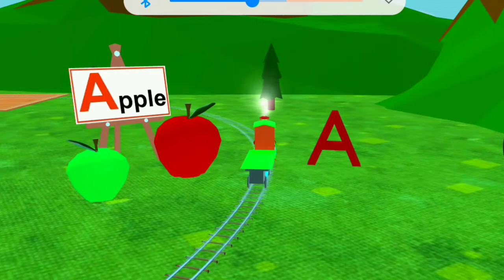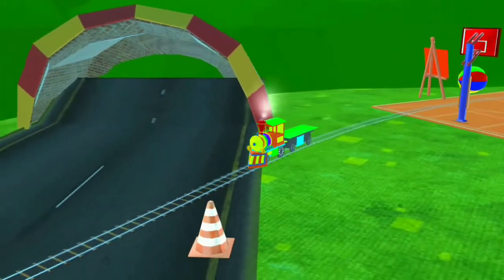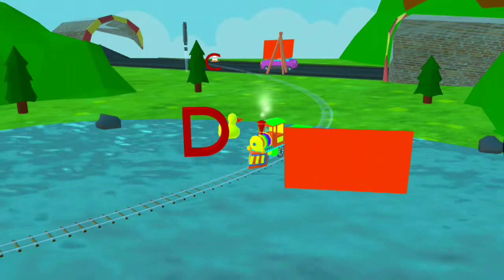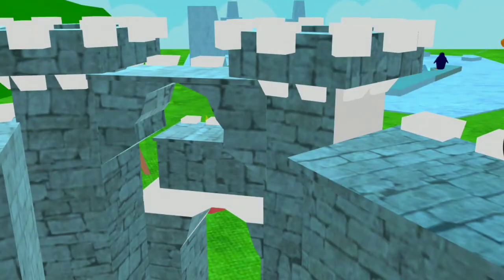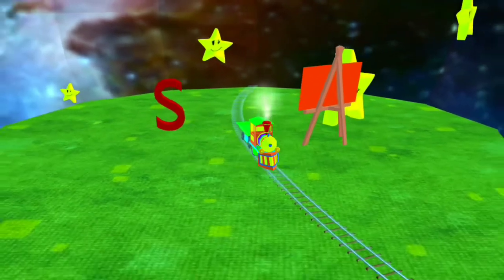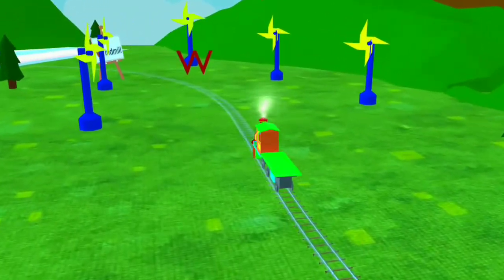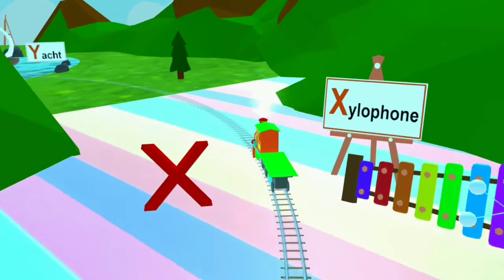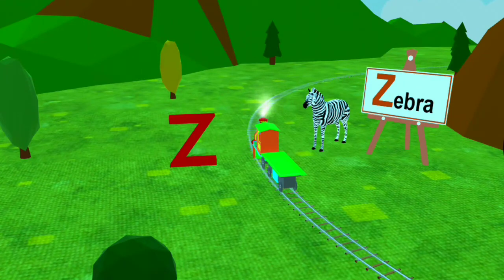A for apple | B for ball | English Alphabet A to Z